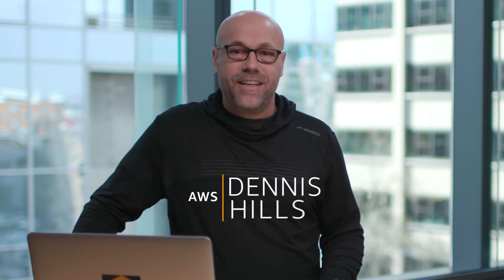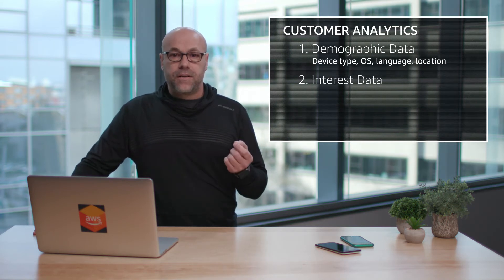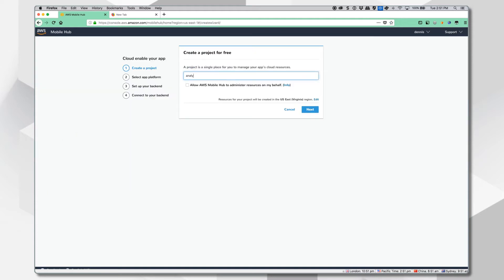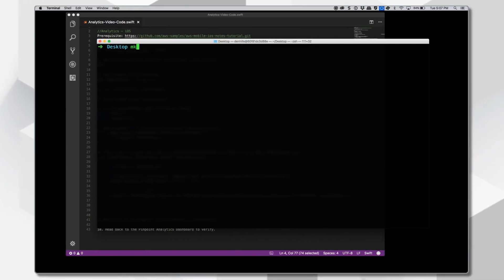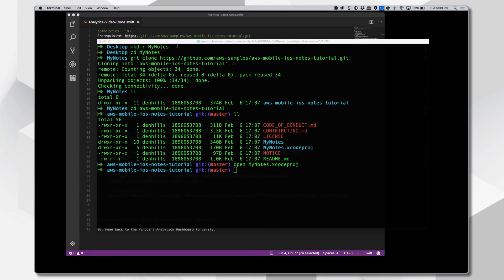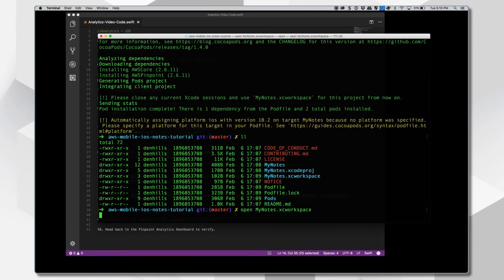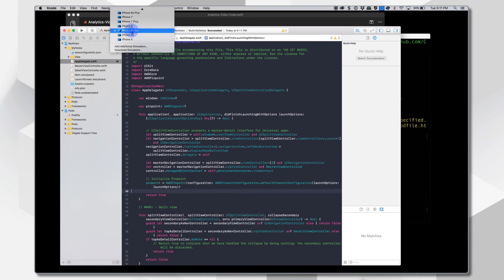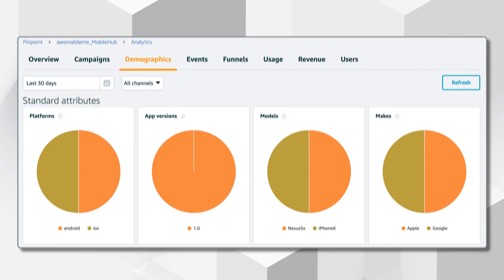Mobile Customer Analytics for iOS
Dennis, an AWS Developer Advocate, explains why customer analytics are so important for acquiring and retaining mobile app customers, what type of data you should track, and how to get started with a full solution for building an iOS client and sending events to the backend.